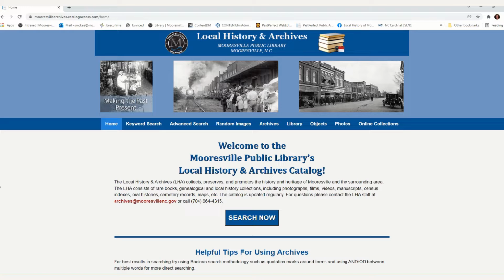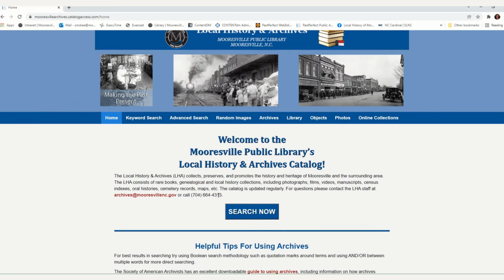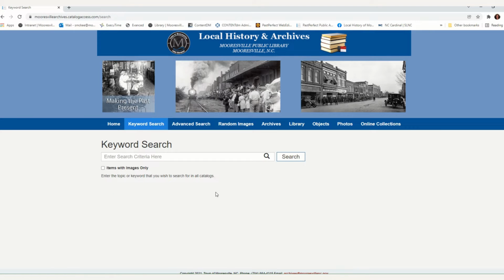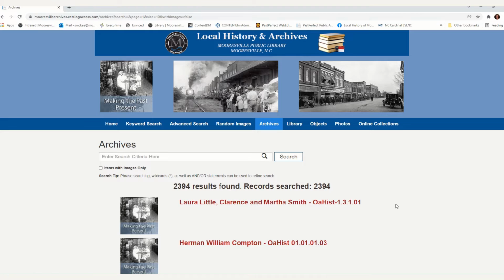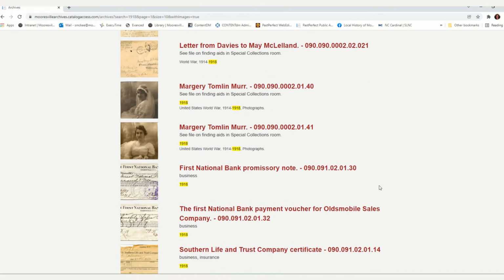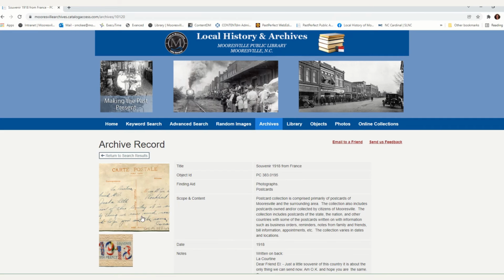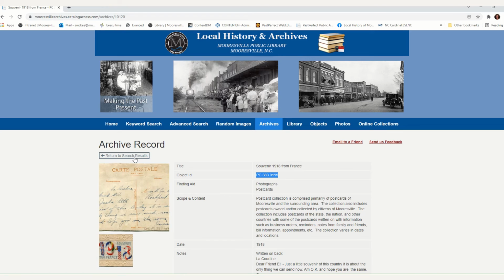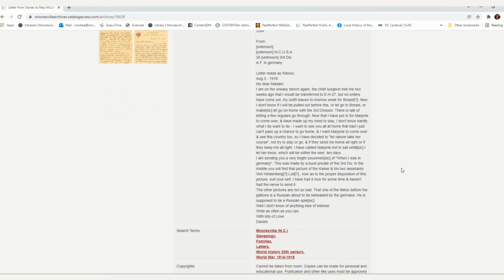Using the Local History & Archives Catalog: A Peek Into Archives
A brief tutorial on how to use the Archives section of the Local History & Archives catalog.